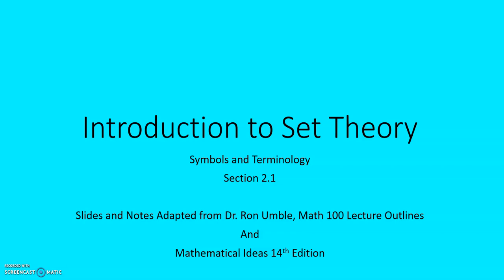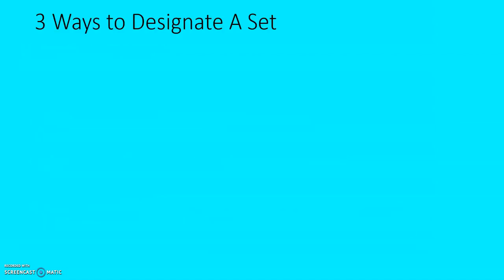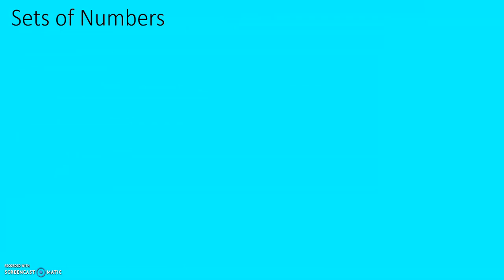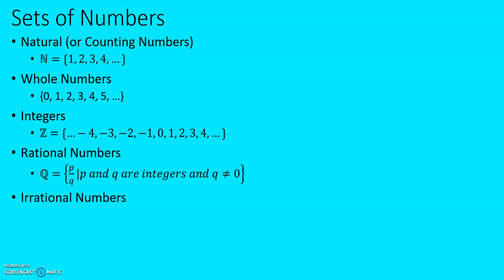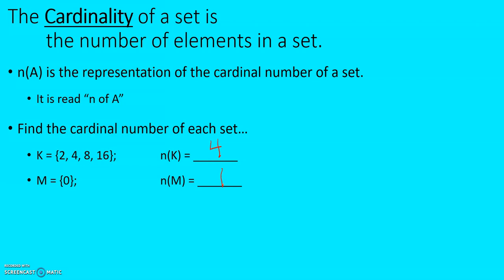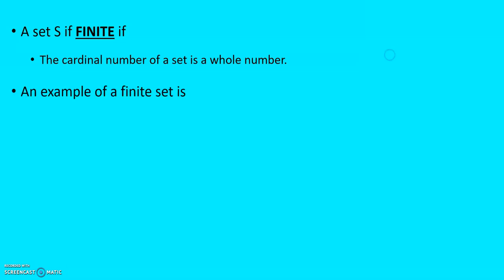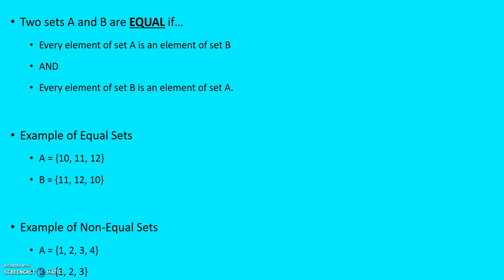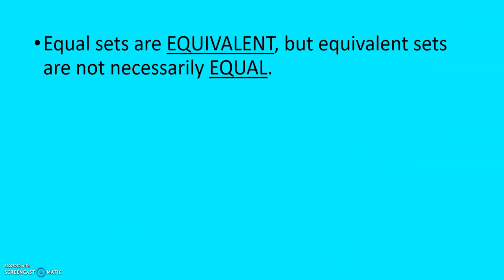2 1 Sets, Symbols and Terminology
Sets, Subsets, Symbols, Cardinality, Finite Sets, Infinite Sets, Equal Sets, Equivalent Sets